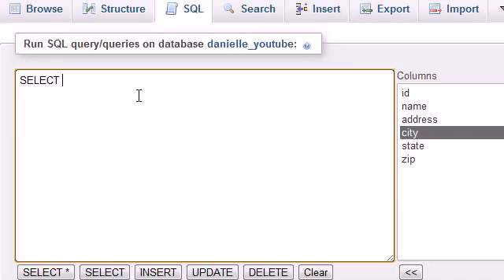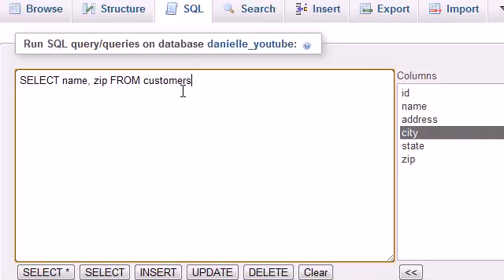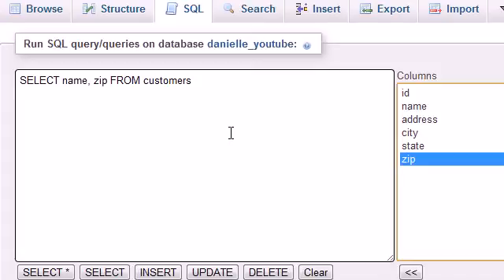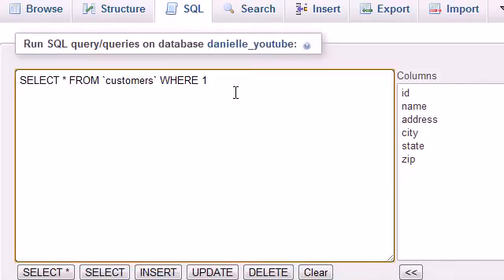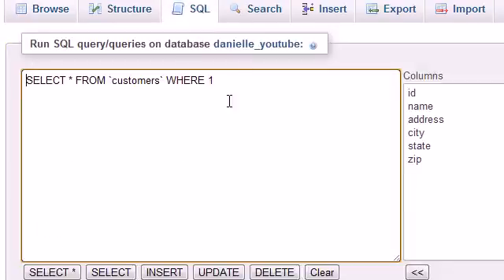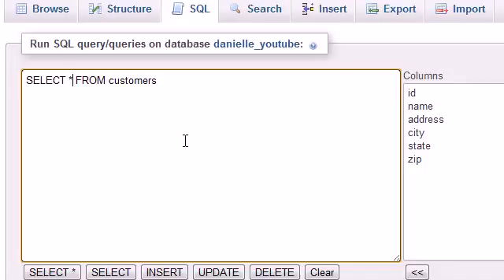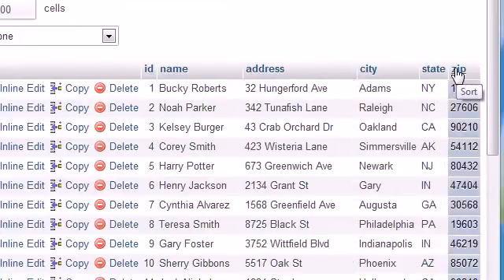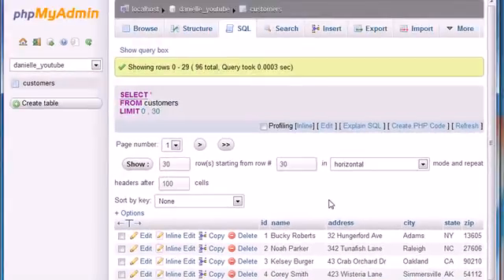MySQL Database Tutorial 6 Getting Multiple Columns YouTube